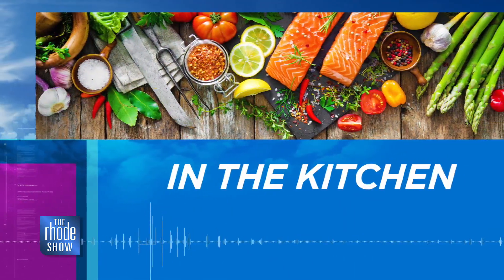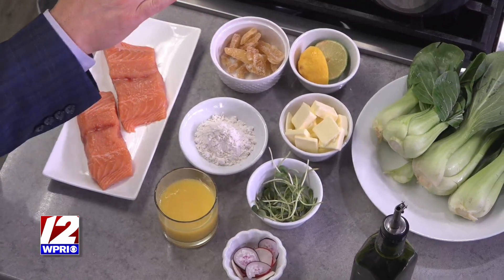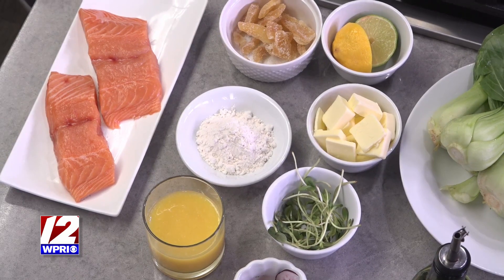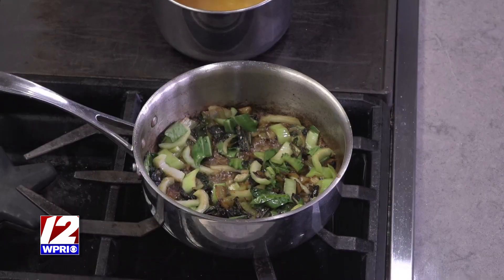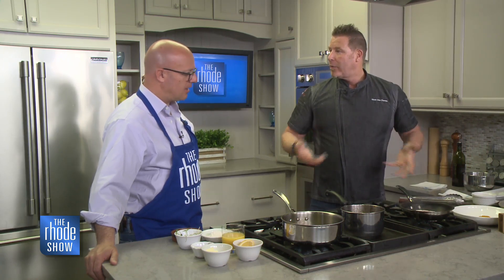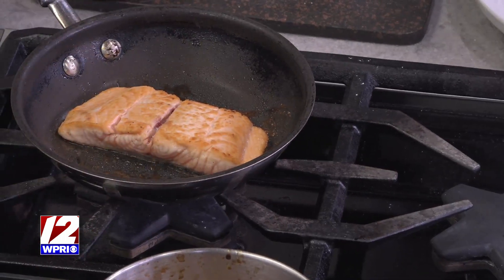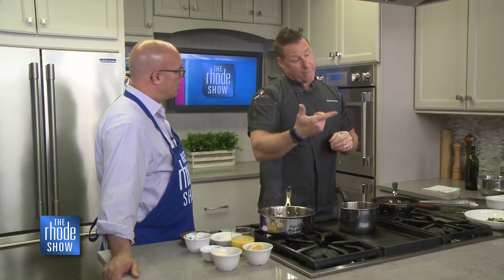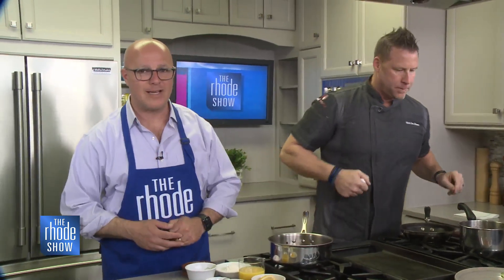In the Kitchen: Ginger Crusted Wild Salmon, baby bok choy, carrot ginger puree, fresh citrus reducti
In the Kitchen: Ginger Crusted Wild Salmon, baby bok choy, carrot ginger puree, fresh citrus reduction